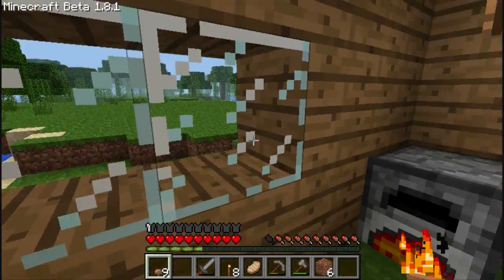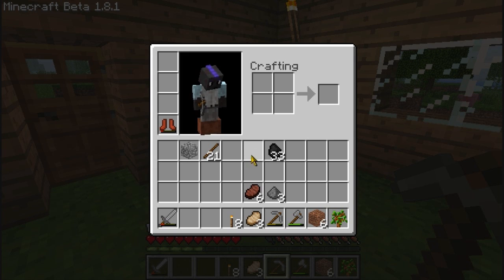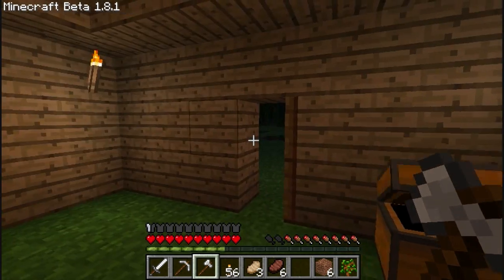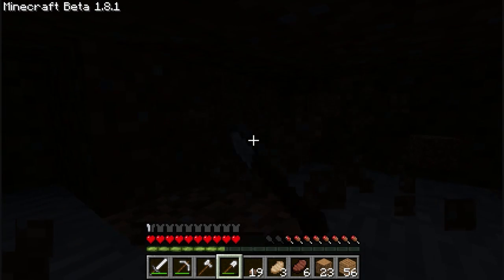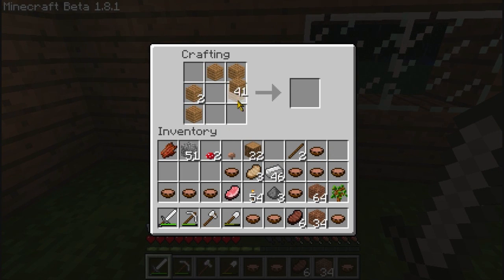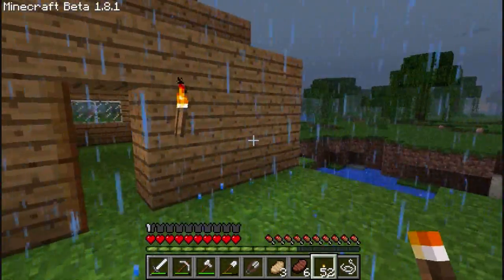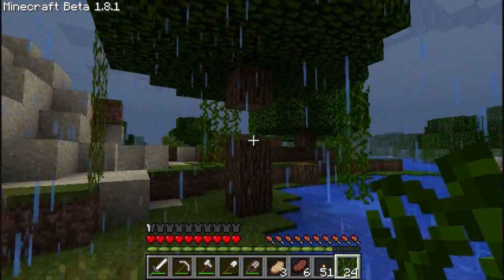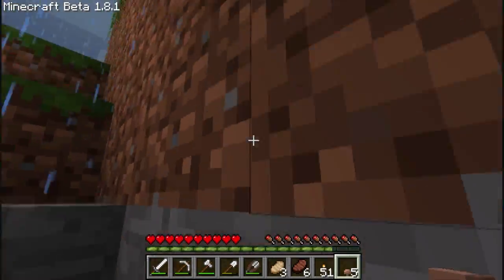Minecraft: Surviving with Mods Ep. 3: Mushroom Farm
In an attempt to make an endless supply of food, Batclone constructs a dark mushroom farm, then decorates! ^3^